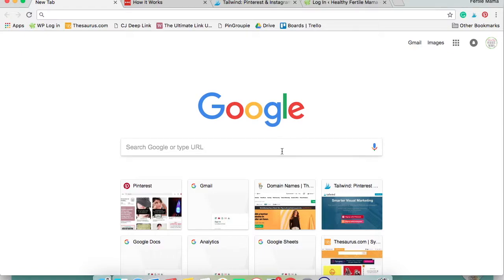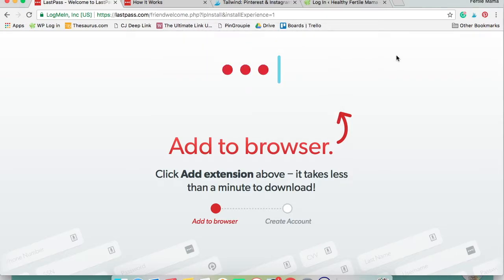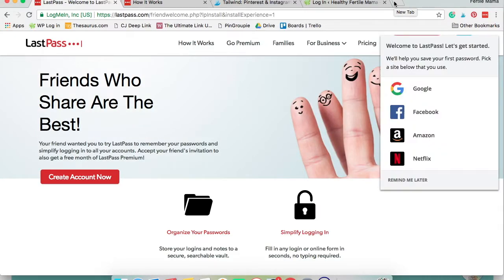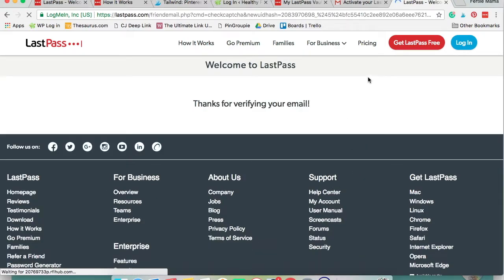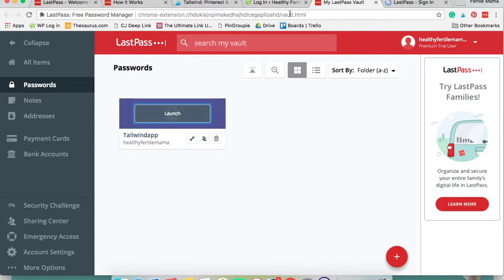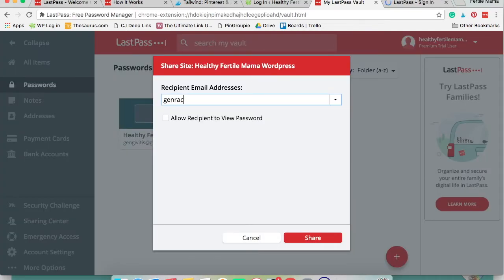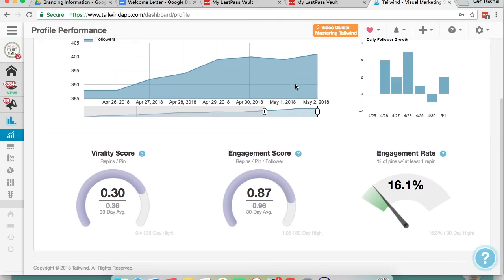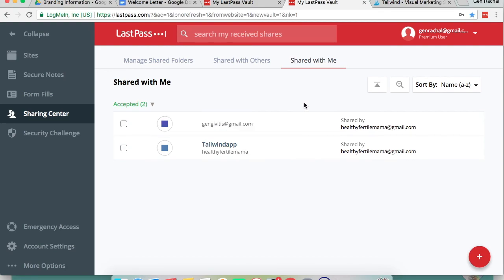Setting Up LastPass For Password Sharing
A quick Ten Minute set up of Lastpass for secure Password sharing when working with Virtual assistance.